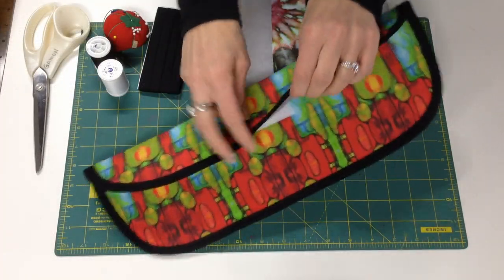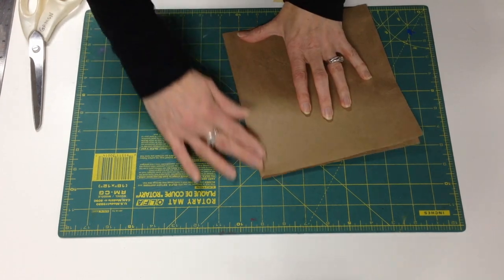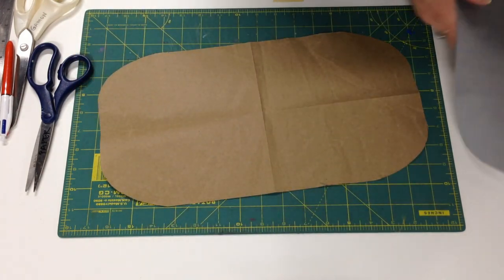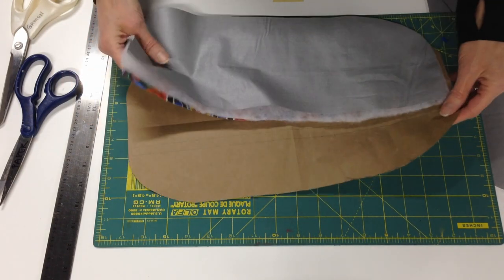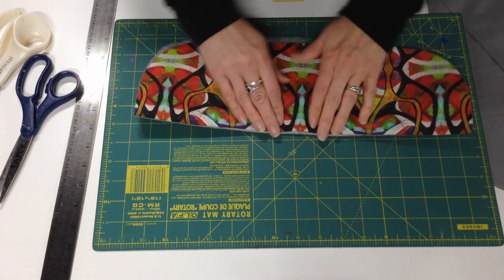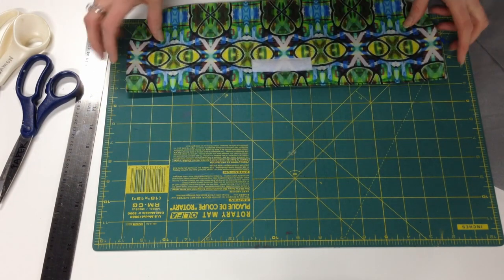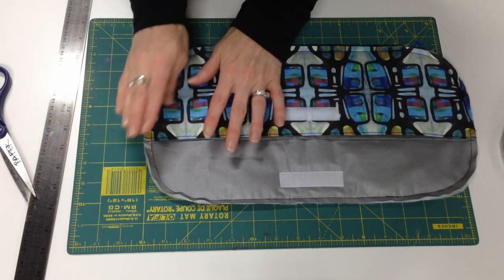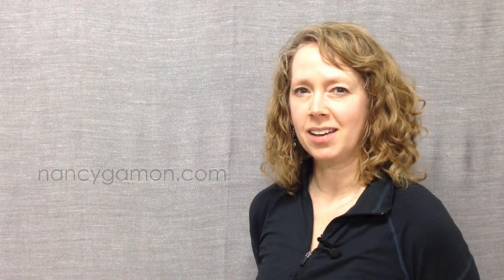How to Make a Flat Iron Travel Case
Tired of waiting for your flat iron or curling iron to cool down so you can put it in your suitcase? In this video, I’ll show you how to make a heat resistant travel case for your hair styling iron. There’s a divider inside to keep the appliance and cord separate, so you can pack up the iron while it's still warm, and be on your way.

supply list
To make this project, you'll need:
- 14"x16" fabric (or a fat quarter)
- 14"x16" medium loft batting
- 1/2 yard ironing board cover fabric
- 3" sew in velco (3/4" wide)
- 46" bias tape (extra wide, double fold)
- a sewing machine and everything that goes with that, including scissors, thread & pins
- 8.5"x16" piece of paper, pen, ruler